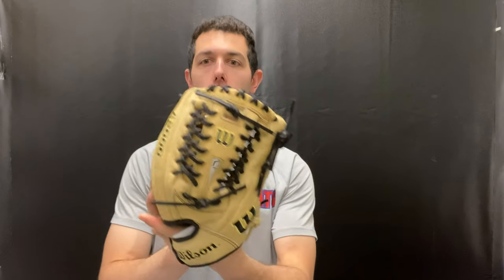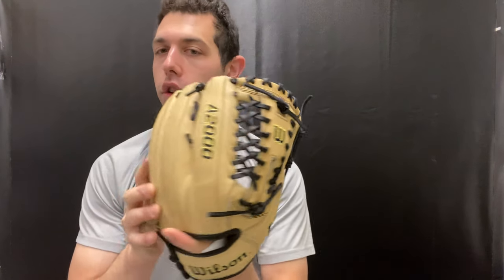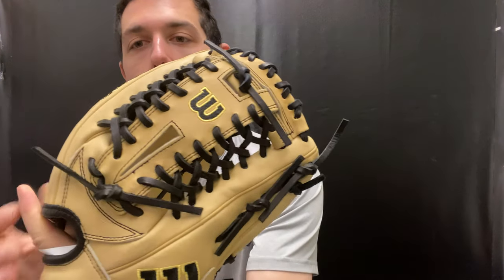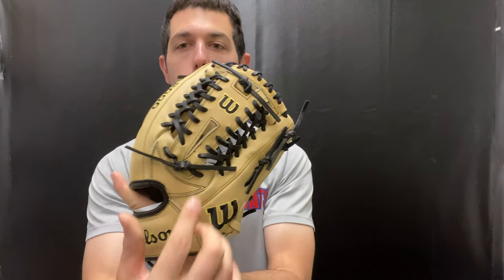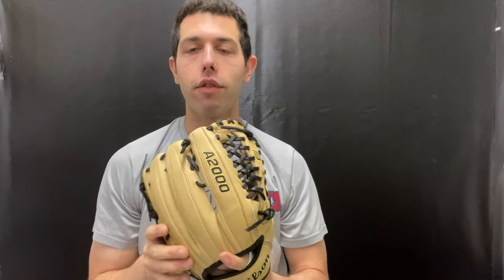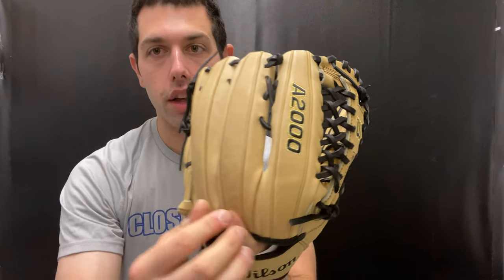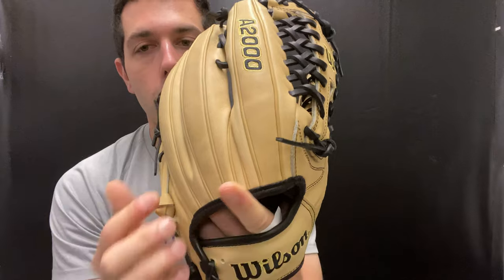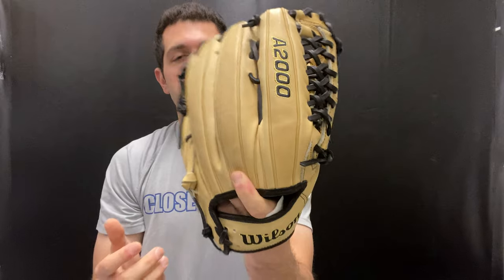Closeoutbats.com Wilson A2000 Series A12 12" Pitcher's Glove WBW10009212 2021